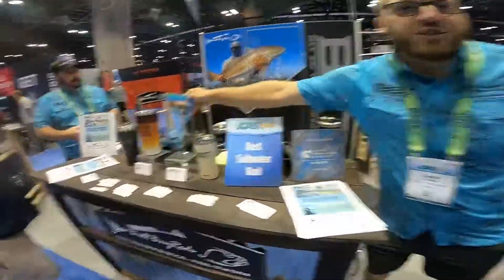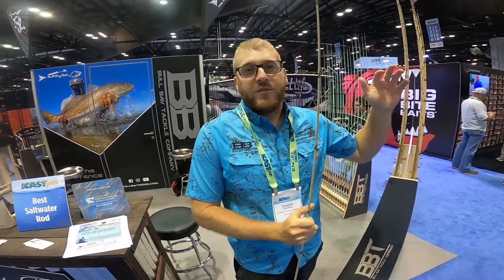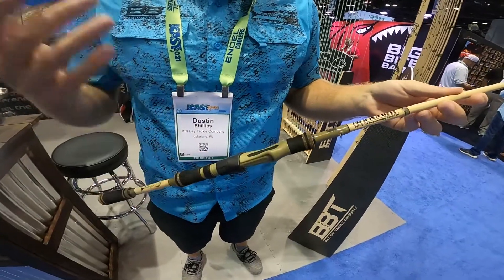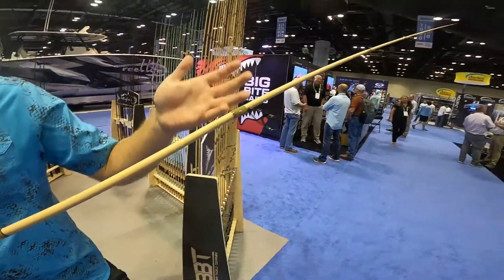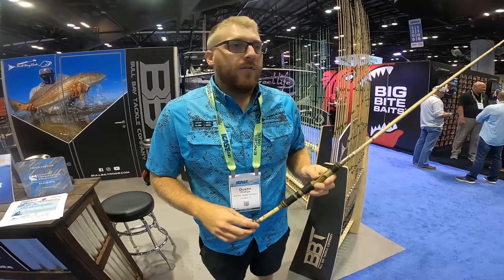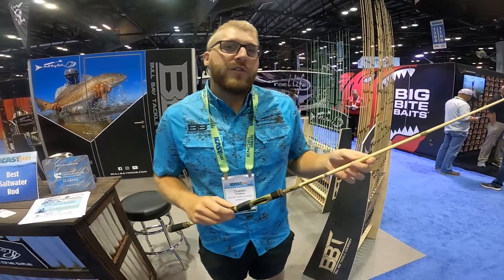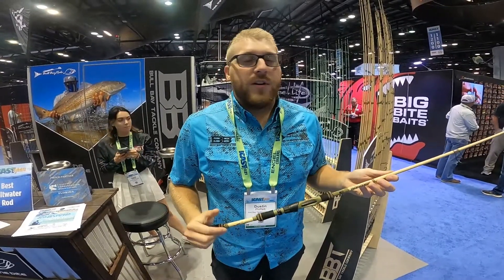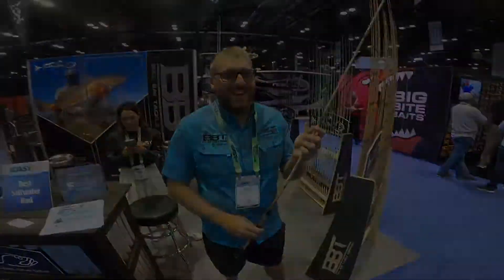Bull Bay Rods Wins "Best New Saltwater Rod" at ICAST 2021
Reef and Reel met up with Dustin Phillips from Bull Bay Tackle Company for a quick rundown of the Banshee Rod during ICAST 2021.